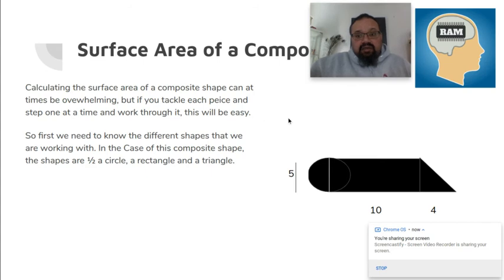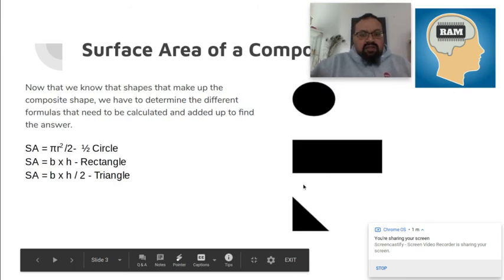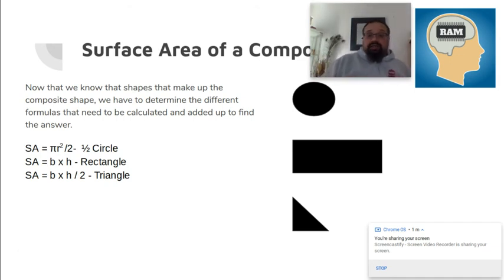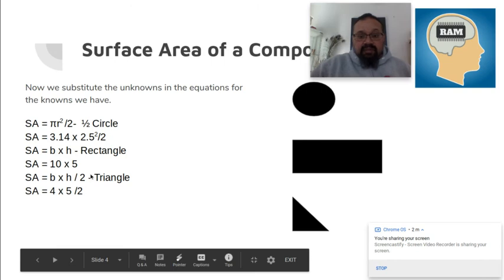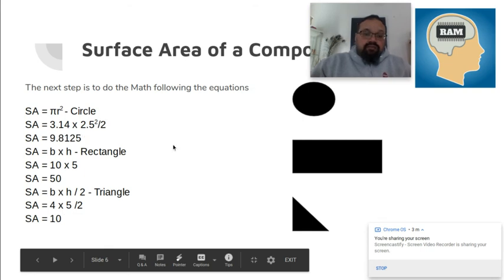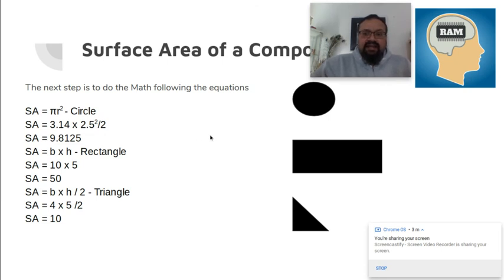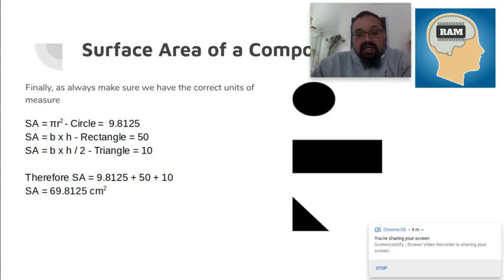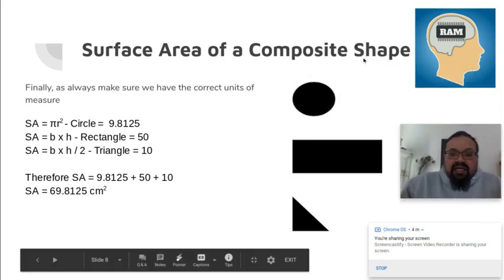Surface Area Composite Shapes: Mar 23, 2020 11:07 AM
Calculating the Surface Area of a Composite Shape. Using the Formulas for a circle, triangle and a rectangle